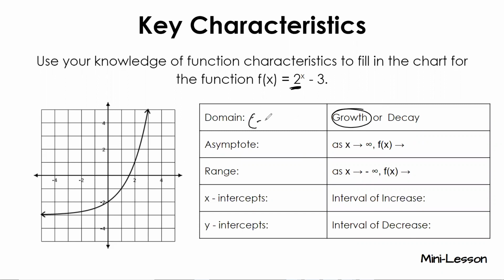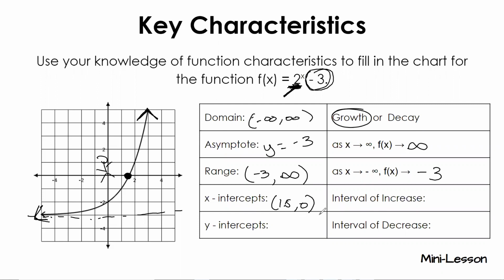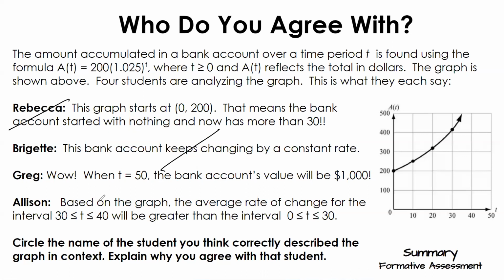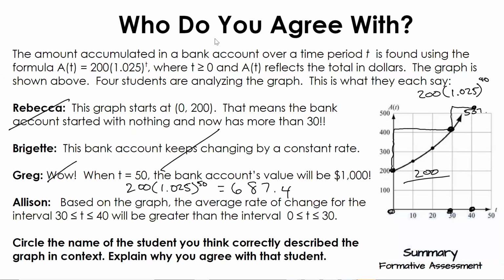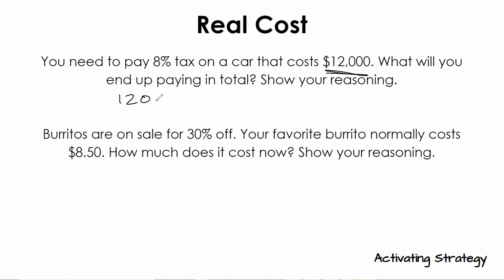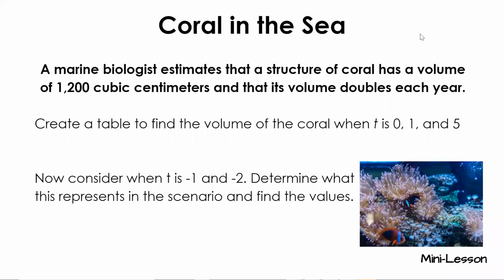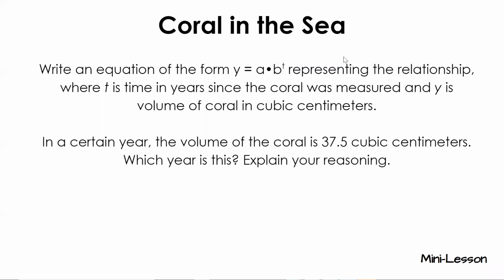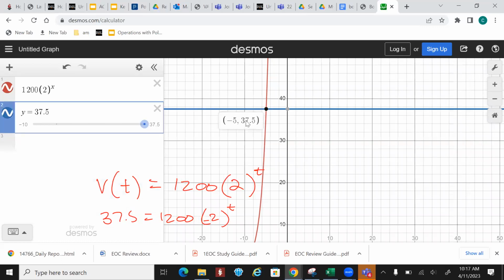Acc Geo 4/11